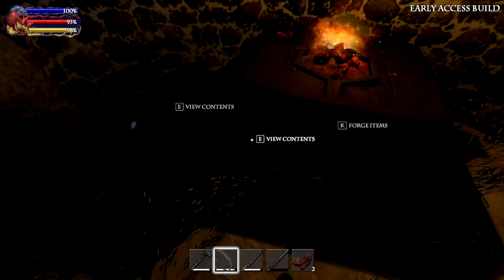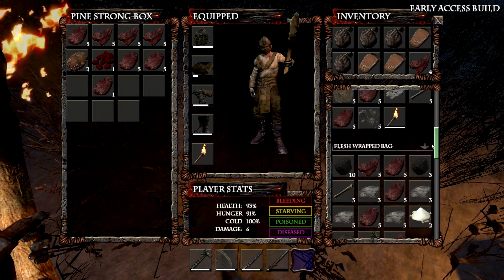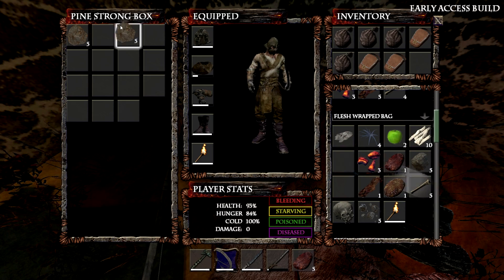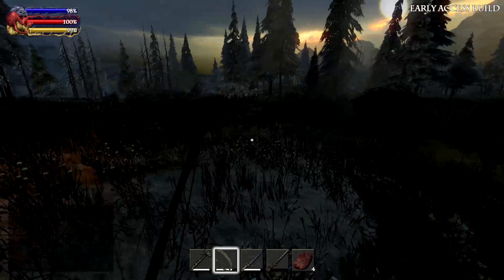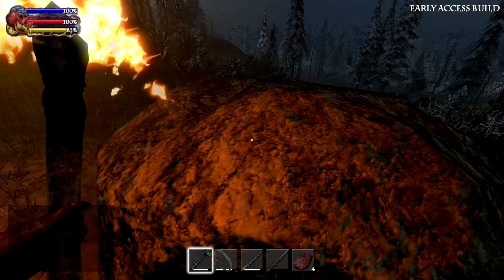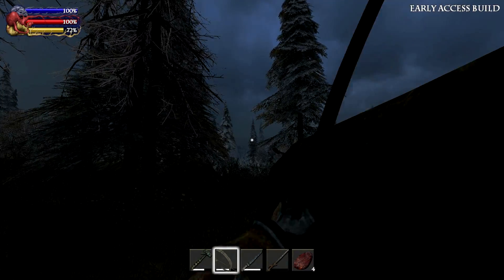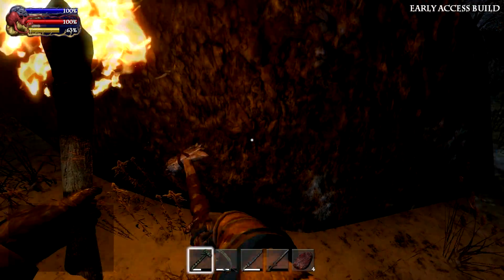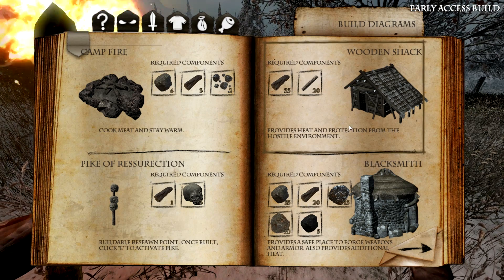Savage Lands #22 - Building a floating stone hut - Surviving the night and mining a bit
I manage to survive the night without too many attacks. I do some mining and because i have so many stones I decide to build a floating stone house with a fireplace inside!